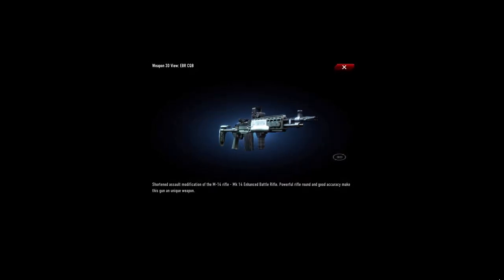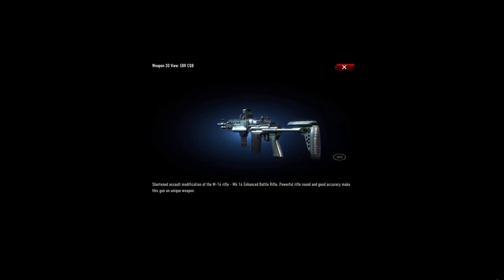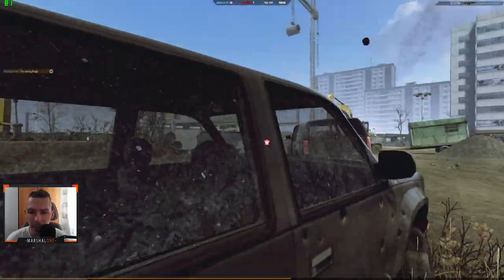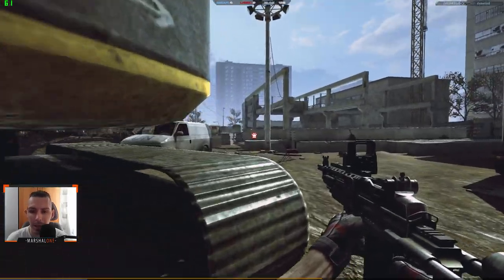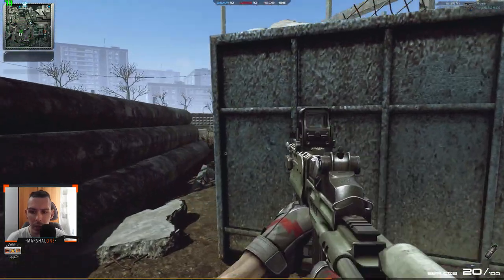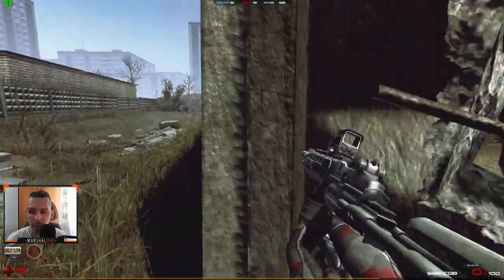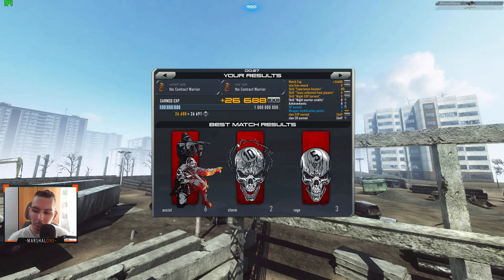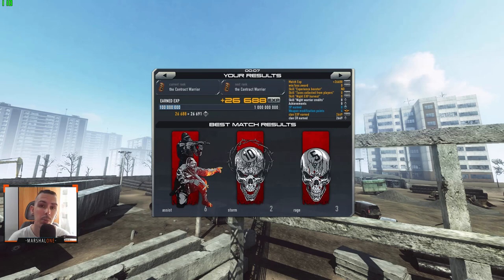Contract Wars - MK-14 EBR CQB Review&Gameplay (Facecam&Commentary)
The MK14 EBR CQB is a very strong and versatile carbine that features a mediocre rate of fire, high damage, and good accuracy. The EBR is usually a two-shot kill in close situations, and this combines with its full auto function makes the gun very deadly

All donations sent using this link will appear on screen during live stream:

EARN MONEY:

even today!

● 23"HP x2301 Micro Thin LED Monitor
● Genius speakers
● BM-800 Condenser Microphone with 48v phantom power
● Genius VGA Webcam